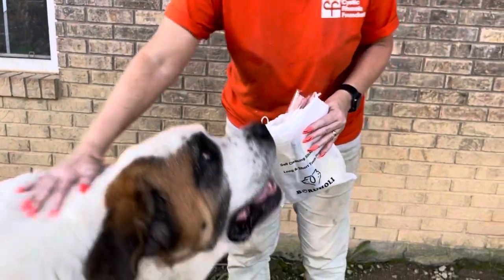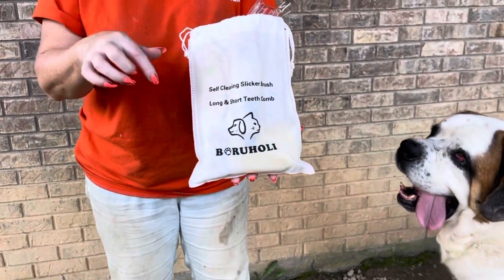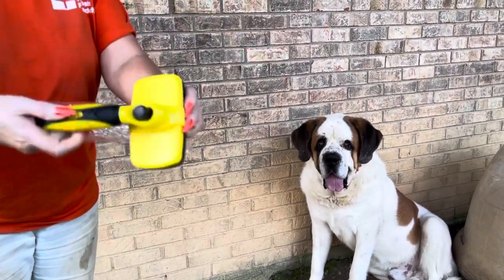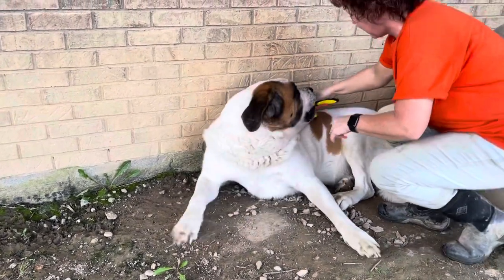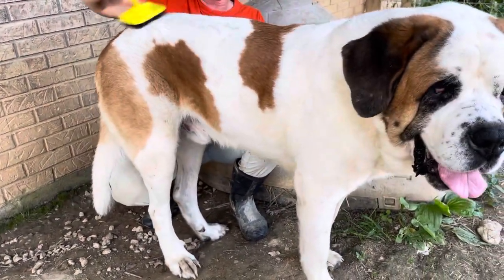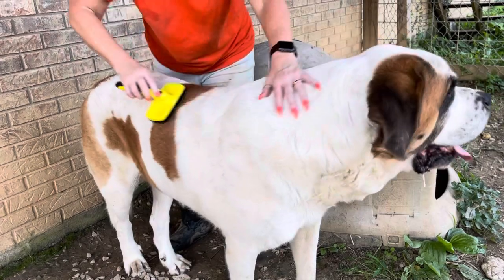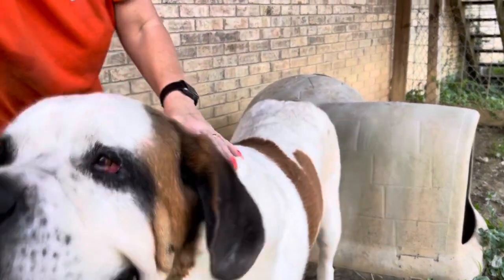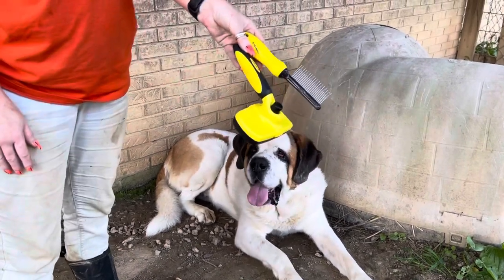Amazon product review. Awesome brush. Apollo loves it 😁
Please excuse my dirty clothes😜. It’s impossible to stay clean with my big ole Saint Bernard Apollo 🤣🤣🤣

If you would like to review products for this Amazon seller please contact them on Instagram

BORUHOLI Self Cleaning Slicker Brush+Long And Short Comb,Dogs & Cat Brush And Comb Kit For Shedding or Grooming Pet Hair,Can Remove Loose Undercoat,Thick Mats,Tangled Haired And Dirt.Professional deshedding Tool(Yellow)